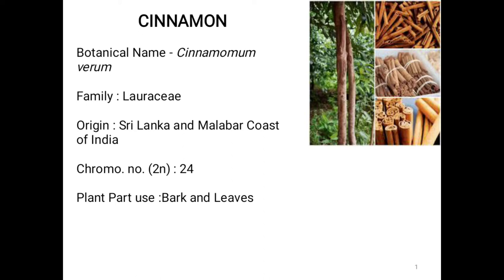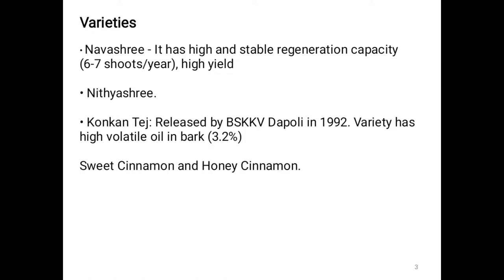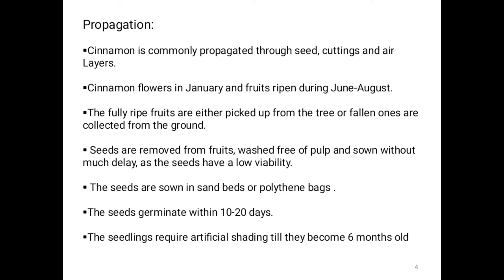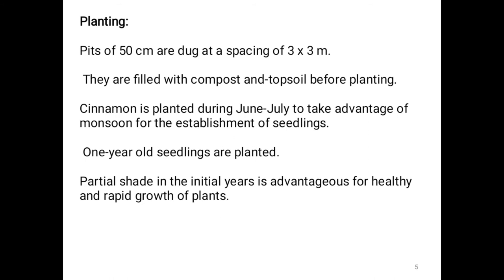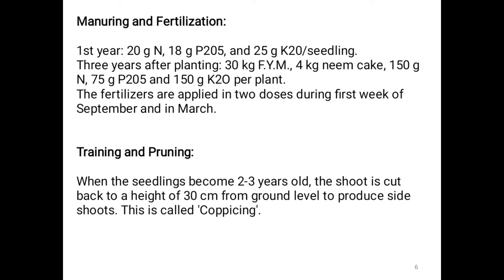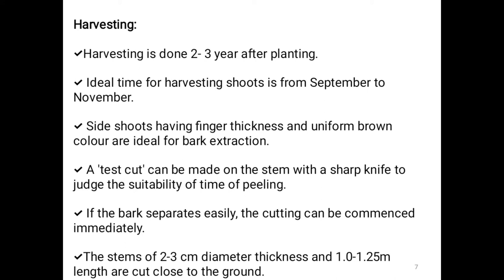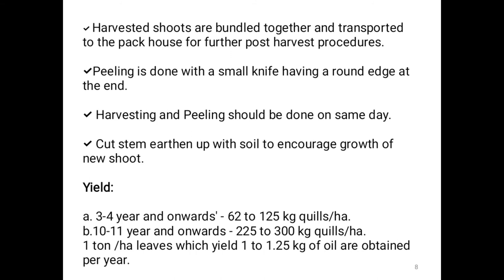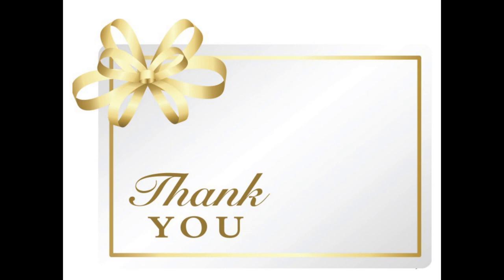Cultivation practices of cinnamon